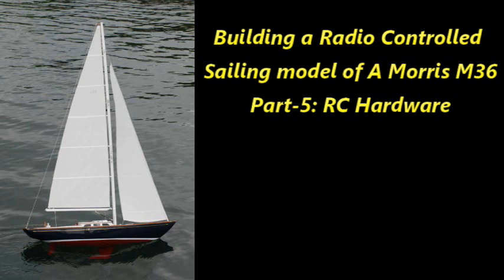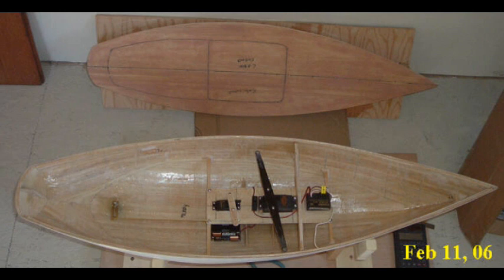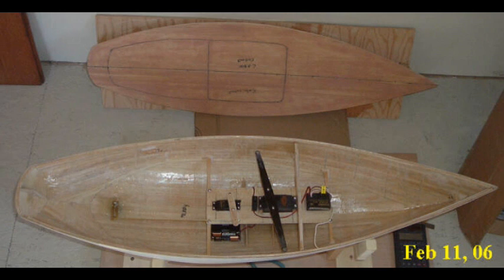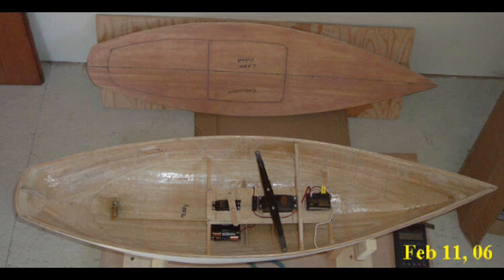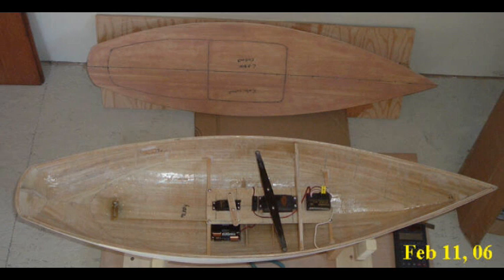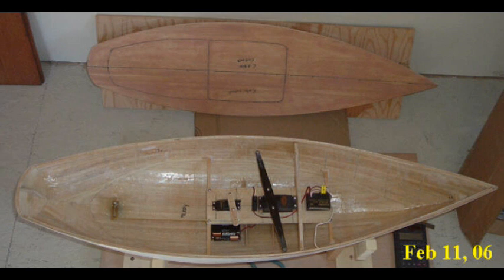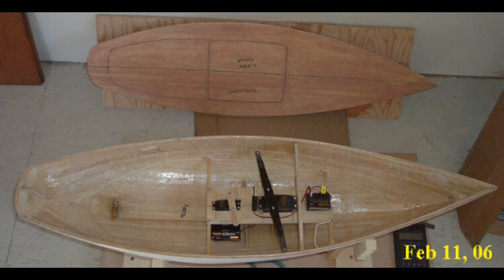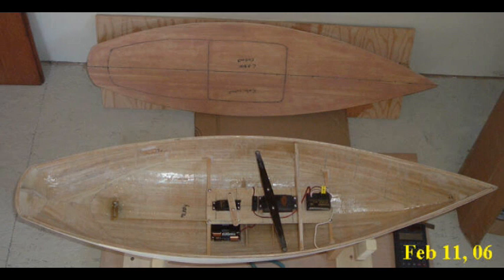Building a Radio Controled Sailing Model of a Morris M36 - Part 5: RC Hardware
This is the 5th video in my series on building a 1/12th scale radio controlled model of a Morris M36 Day sailor.  In this video I describe the radio control hardware that I used.